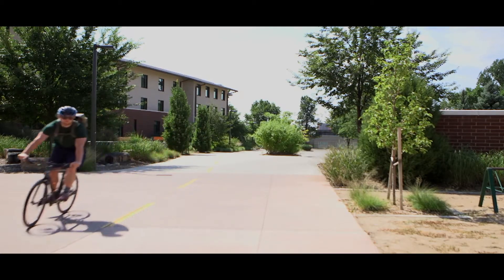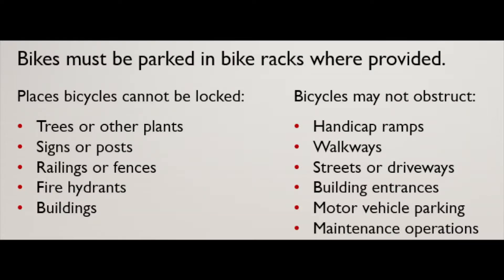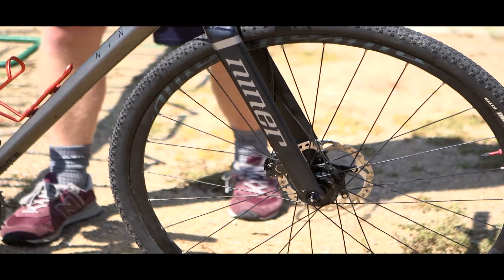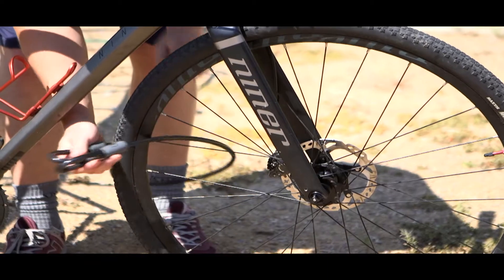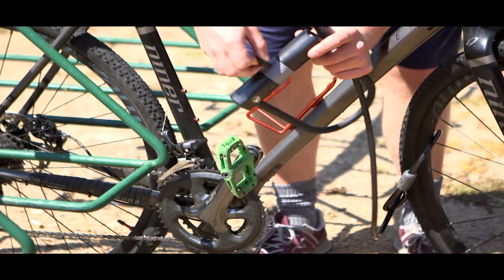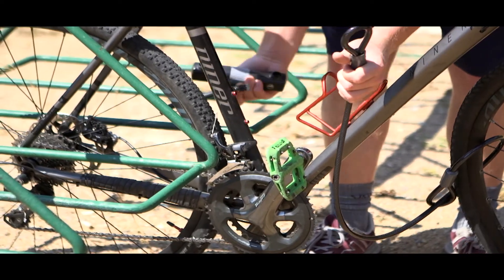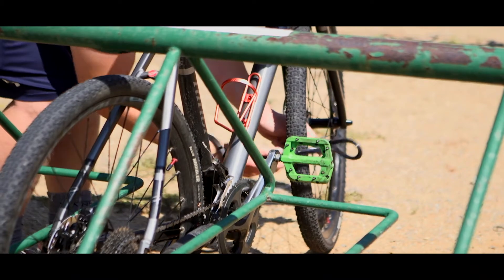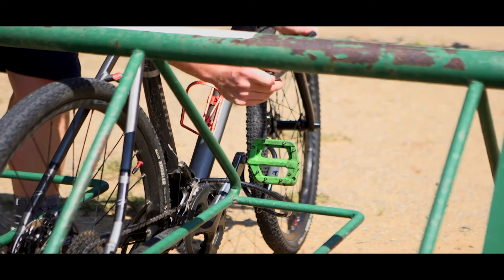Educational Labor: Locking Your Bike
In this segment, The Spoke explains the process behind securely locking your bike.